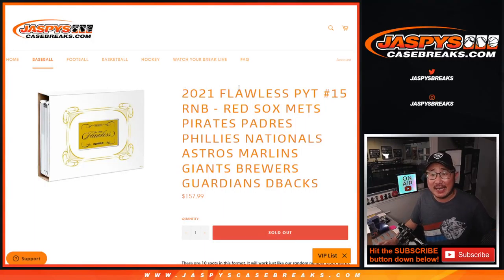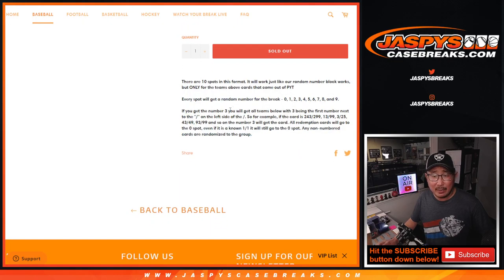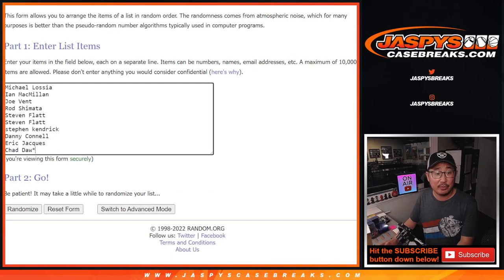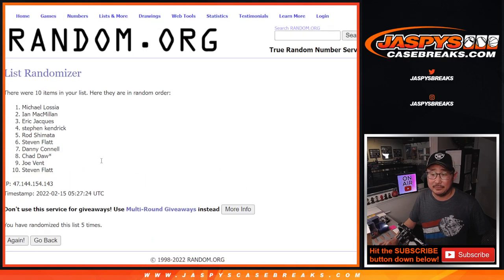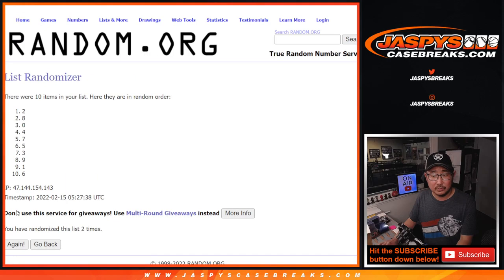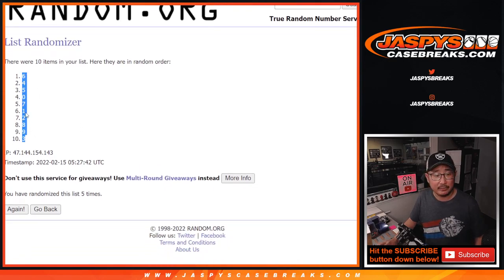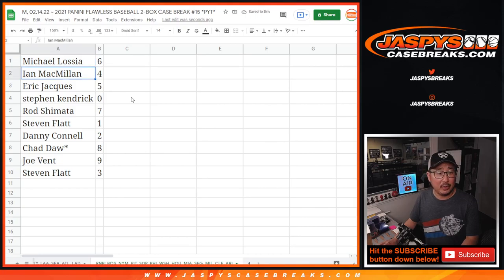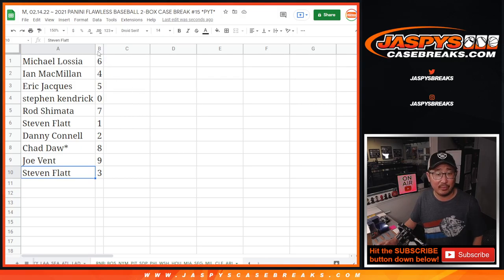RNB: BOS, etc ~ M, 02.14.22 ~ 2021 PANINI FLAWLESS BASEBALL 2-BOX CASE BREAK #15 *PYT*